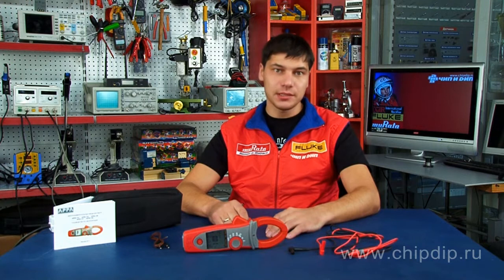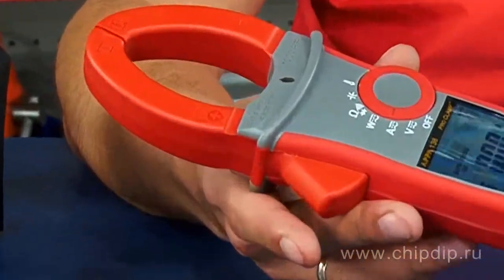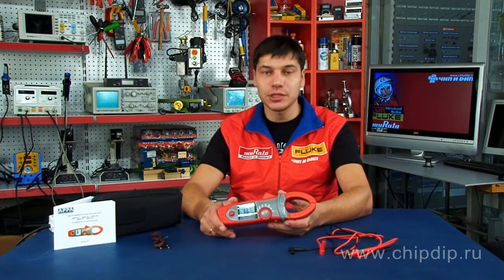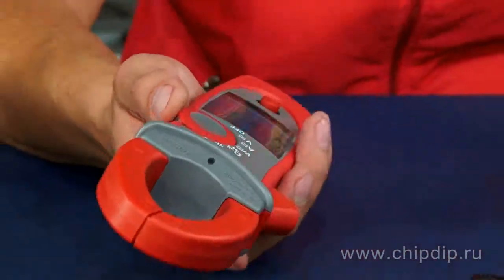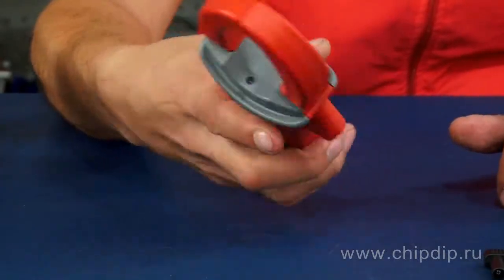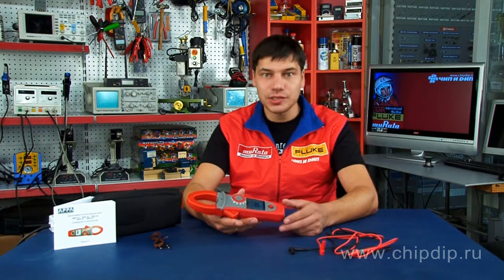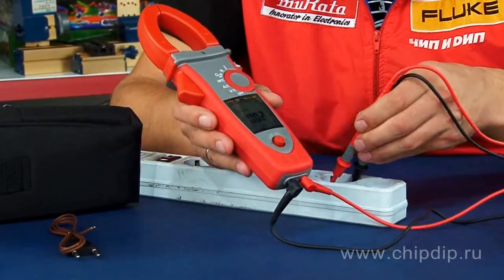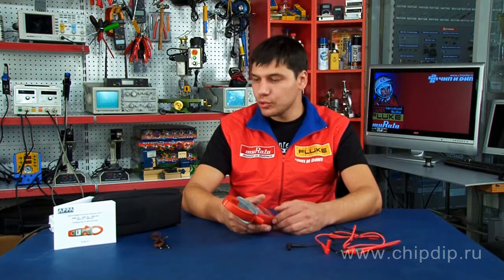APPA 138 current pliers-wattmeter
APPA 138 current pliers-wattmeterAPPA TECHNOLOGY CORP. has presented a series of multifunctional electrical measuring pliers-wattmeters with the function of measurement of starting current inrushes. Today we'll tell you about the top-of-the-line -- current pliers APPA138.Modern materials and components are used in the production of pliers which are therefore made bright, convenient and reliable.By using the pliers you can measure alternating current up to 1000A, ac and dc voltage up to 1000V, active power up to 1000kW, harmonic content, absolute value of voltage and current harmonic up to the 25th harmonic, frequency, resistance up to 100kOhm, capacitor capacity up to 400 microfarades and temperature within the range from -50 to 1000 degrees. It also allows you to test circuit continuity and p-n junctions.The device supports measurement of true quadratic mean value of sine and distorted signals TRMS in the working bank of 45-450Hz.The case made of rubber and plastic covers the panel and display and ensures a reliable holding of the device in your hand and shock-resistant feature. The pliers have a peculiar construction: it presents a multiposition mode switch and a navigation joystick.The switch is countersunk in the front panel, i.e. it is not seen over the surface of the case. Such layout ensures a high protection of internal circuit elements from moisture, dust and mud.Relief lugs of caster end ensure ease of control.All these features allow holding this device with one hand, and switch measurement modes and necessary keying with one finger.The device APPA 138 has a technology AUTOSENSE installed. It consists in automatic mode selection depending on the type of voltage or current measured. You need only to select the necessary mode and connect the object under testing to the input jacks. The rest will be done by the device. The user can manually select the limit of the effective range, the function or the way of parameters display (if needed).It is necessary to mention such help functions as automatic on/off functioning of LC-indicator lighting, and a noncontact detector VoltSense.The delivery set includes: measuring wires (2), a fabric case, a battery 9V (Crown, 1 piece) and an operating manual.